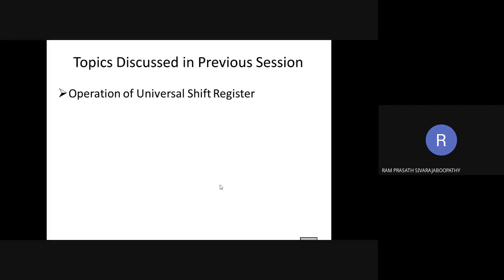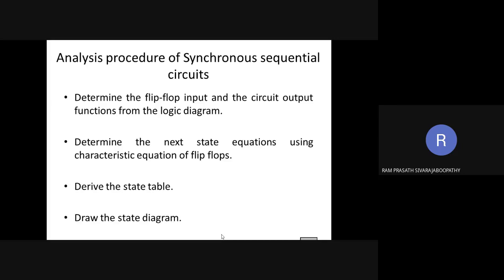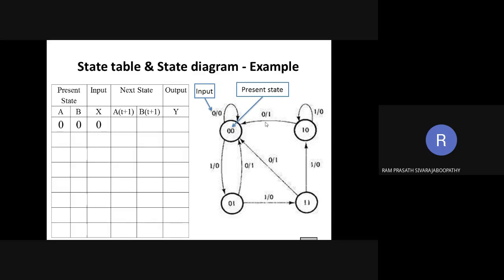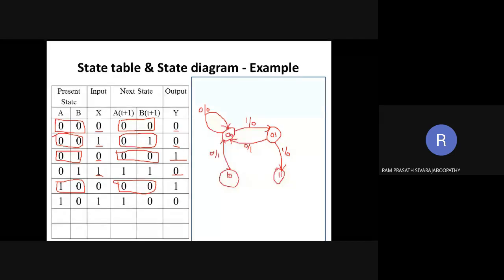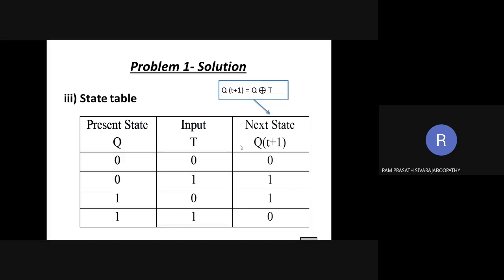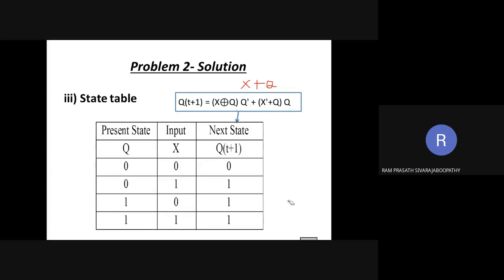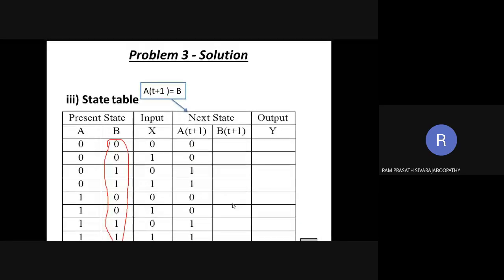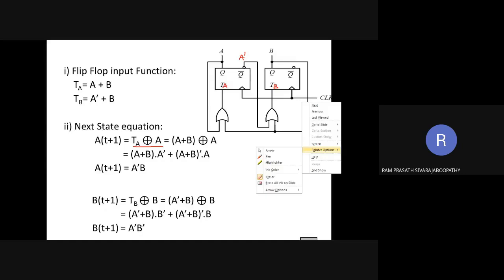DAY 35_ANALYSIS OF SYNCHRONOUS SEQUENTIAL CIRCUIT, STATE TABLE, STATE DIAGRAM & SOLVED_20 11 2020